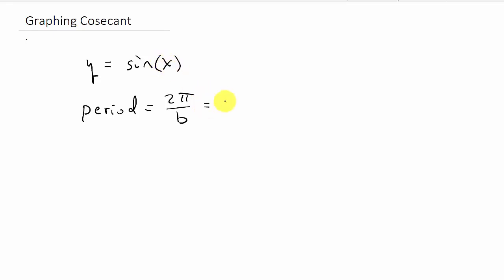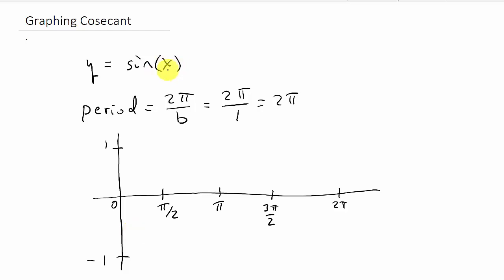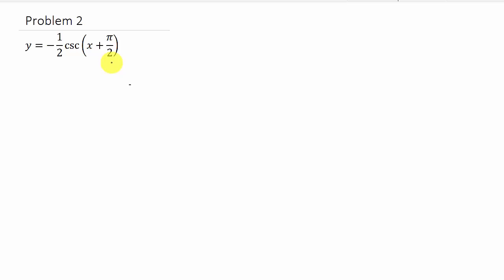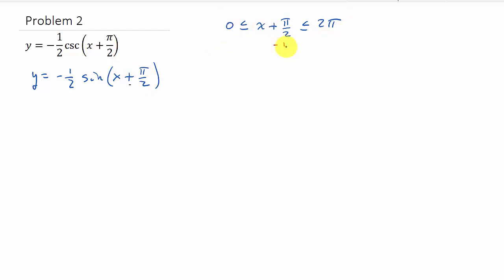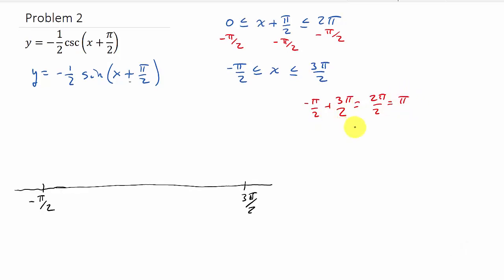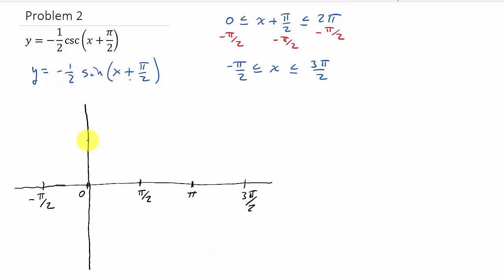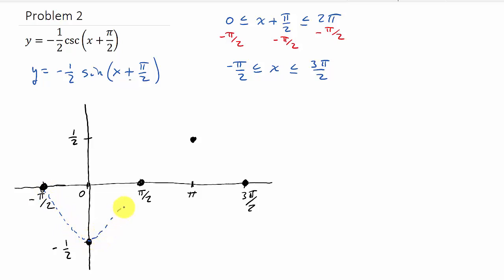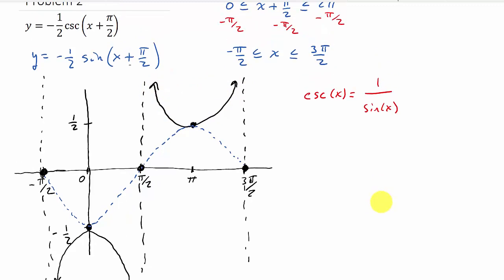Graph Cosecant Function With a Phase Shift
This video shows how to graph the cosecant function with a phase shift.